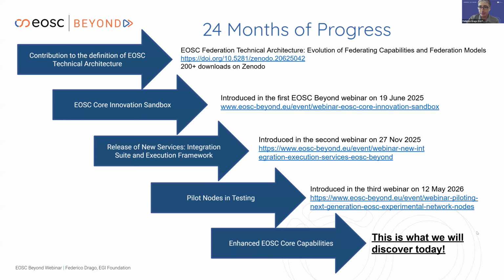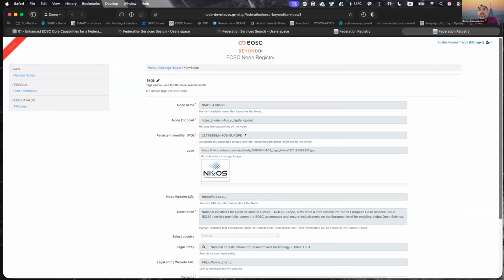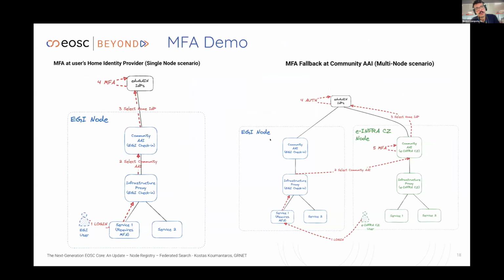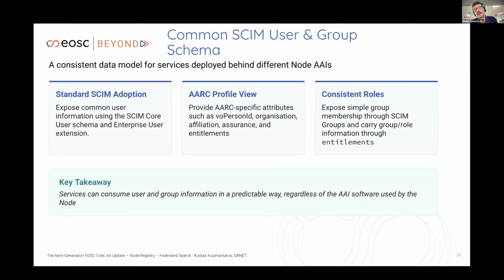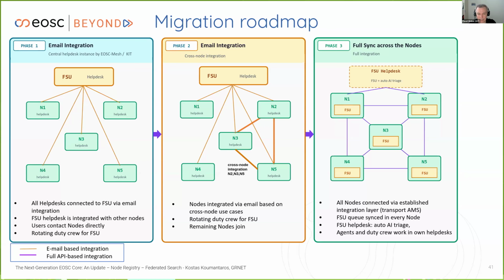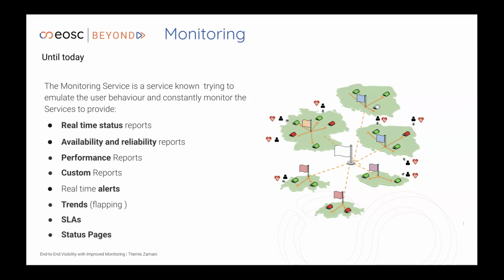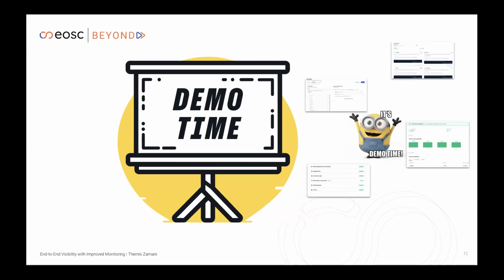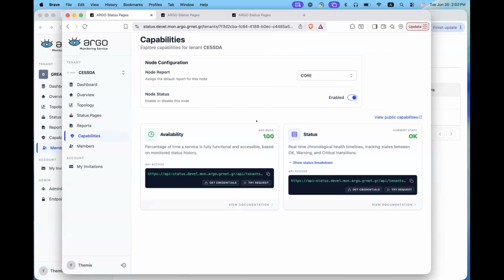Webinar: Enhanced EOSC Core Capabilities for a Federated Future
This webinar unveils the latest advancements in the EOSC Core Capabilities, developed by the EOSC Beyond project to power the next generation of the EOSC Federation. As we enter the final year of the project, we are transitioning from design to deployment, making enhanced capabilities available for testing in our pre-production environment, the EOSC Core Innovation Sandbox.

Building on the foundation of the federated architecture and the established network of pilot nodes, this session will provide a technical deep-dive into three updated services that enable a more resilient, interoperable, and distributed EOSC. Discover how upgrades to core capabilities, such as the AAI, Helpdesk, and Monitoring services, translate into tangible benefits for Node operators and researchers. Learn how your pilot node can start testing these new features today and help shape the production-ready EOSC Core.

Agenda
0:00 - Welcome and Introduction - Federico Drago, EGI Foundation
3:38 - The Next-Generation EOSC Core: An Update – Node Registry – Federated Search - Kostas Koumantaros, GRNET
EOSC Core Capabilities
15:25 - Enhanced AAI - Nicolas Liampotis, GRNET
30:36 - Federated Helpdesk - Pavel Weber, KIT
43:20 - Improved Monitoring - Themis Zamani, GRNET
1:02:50 -  Q&A